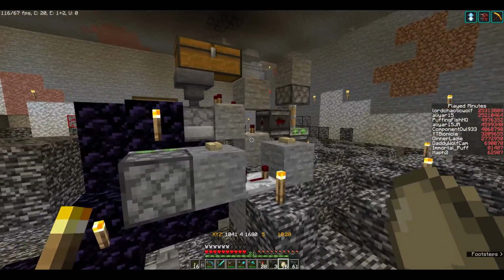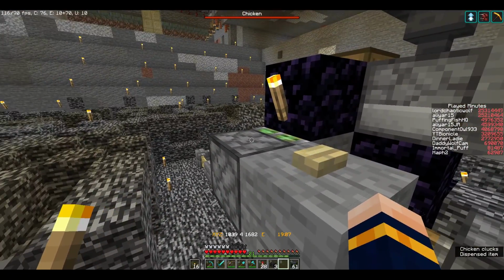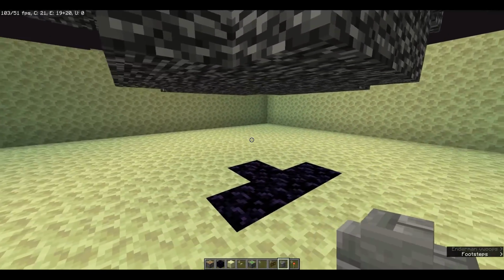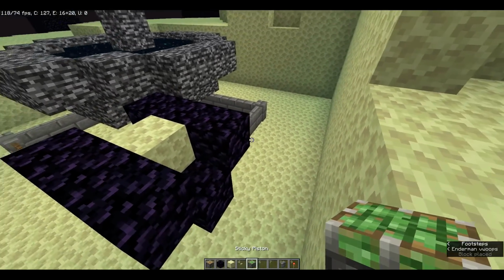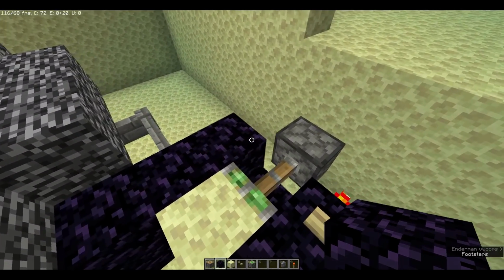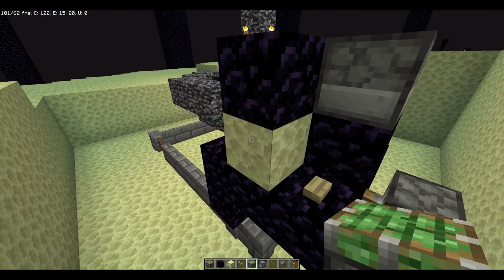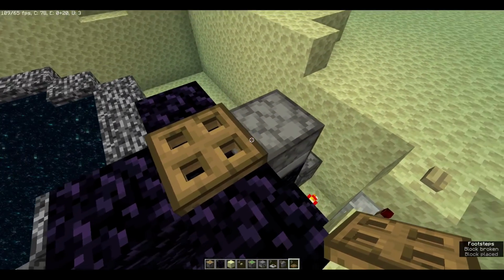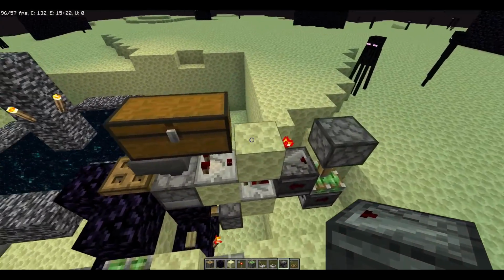1.14.4-1.15 simple&easy wither rose farm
depending on the randomness of the chicken eggs hatching, your looking at about 30-55 wither roses for every 18stacks of eggs.